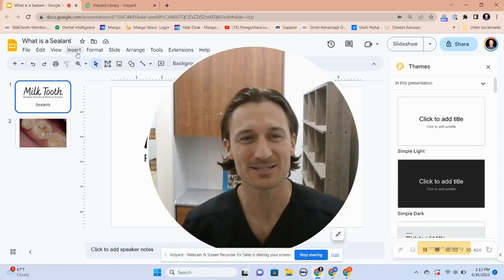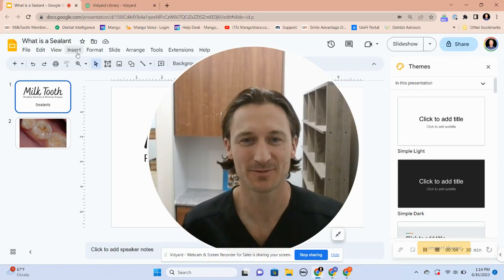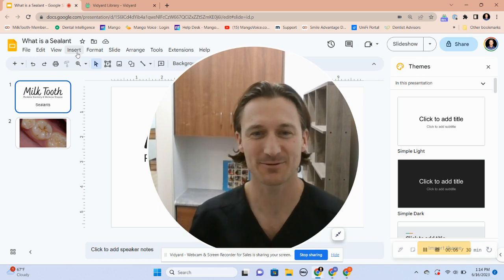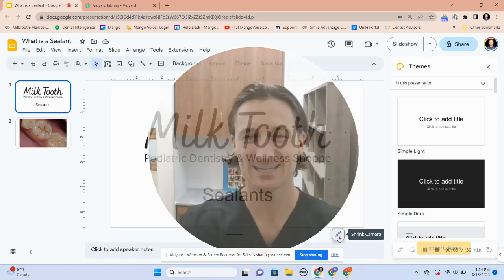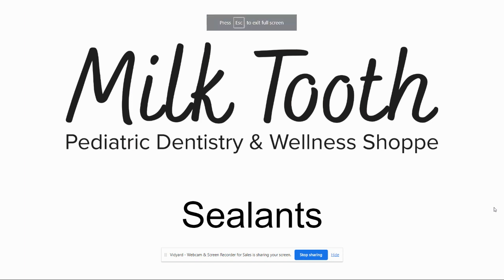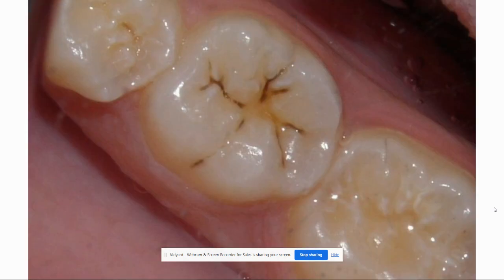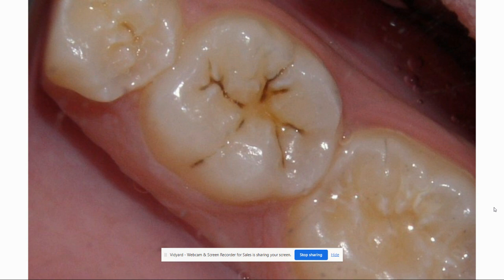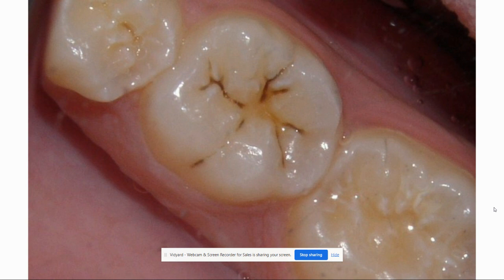Milk Tooth Pediatric Dentistry & Wellness Shoppe Sealant Video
In this video Dr. Quinn briefly introduces: what a sealant is, why we recommend sealants and how the sealant procedure is done.